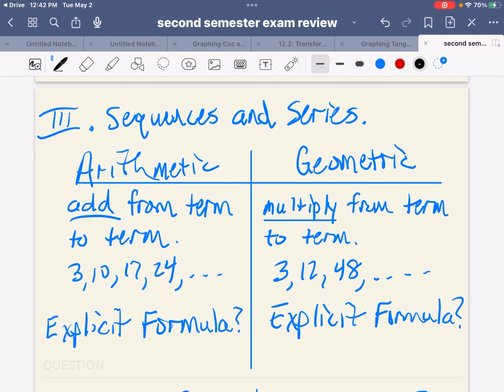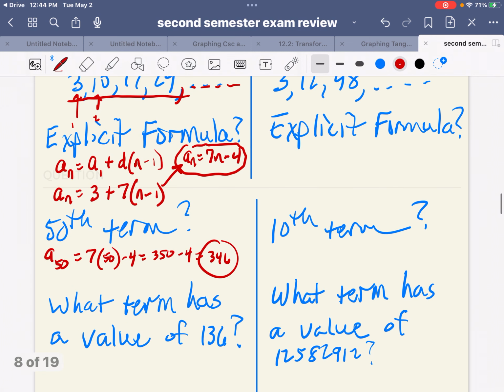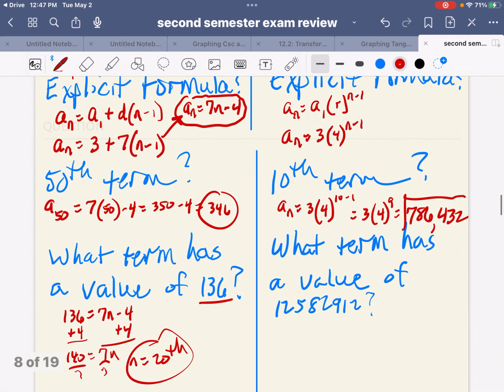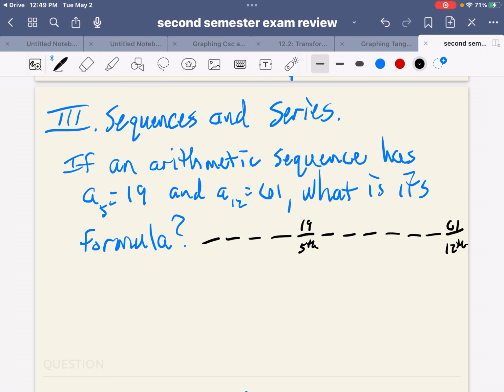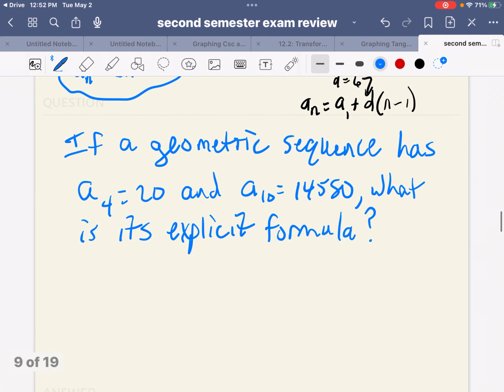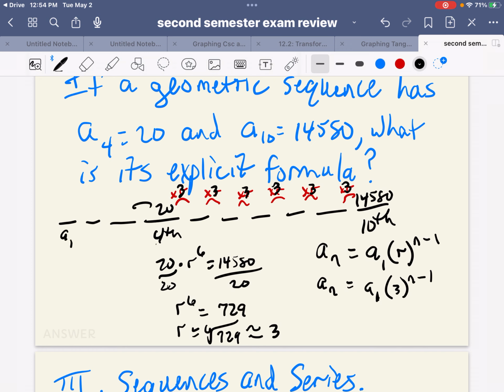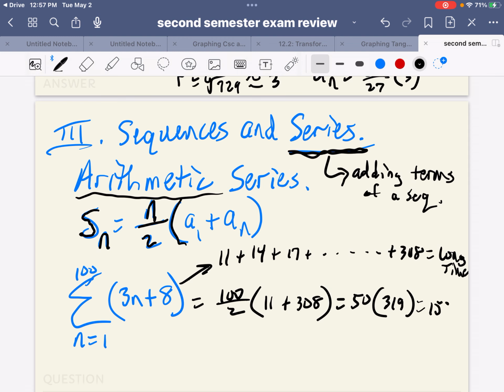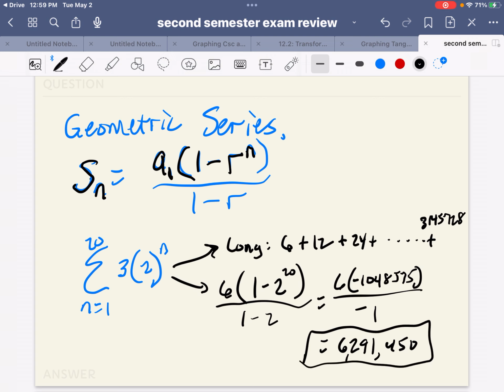Sequences and Series Review